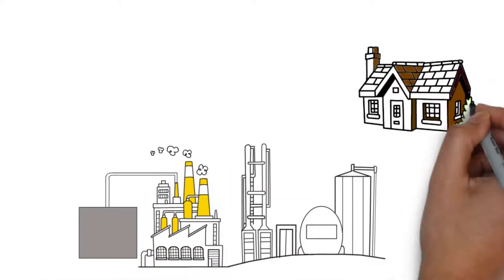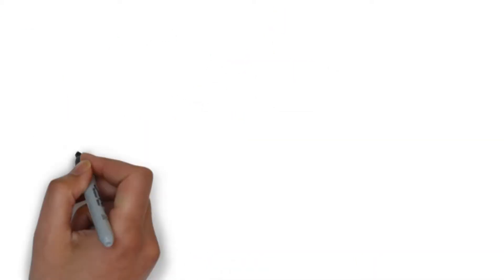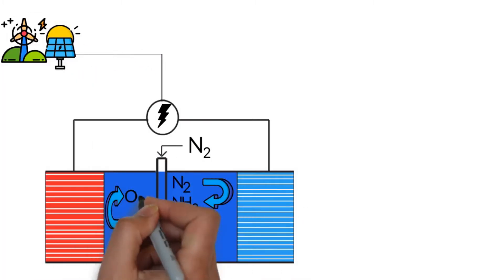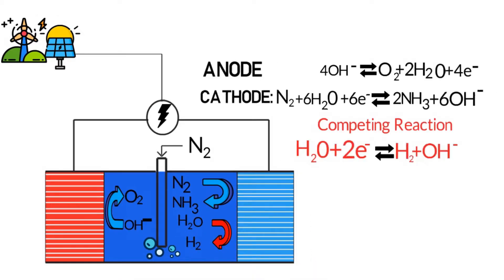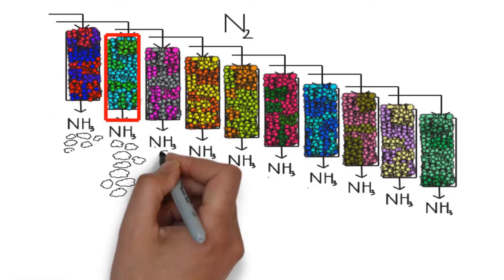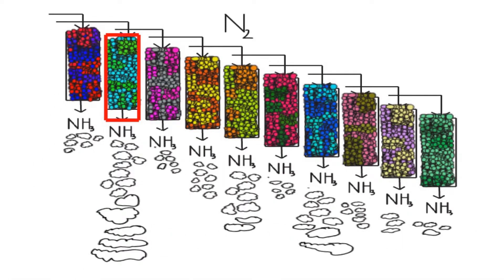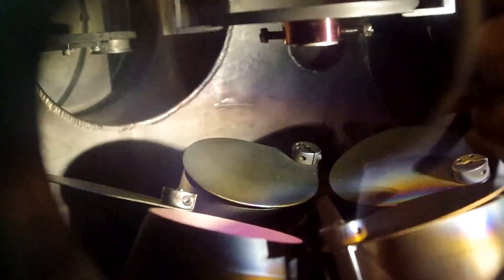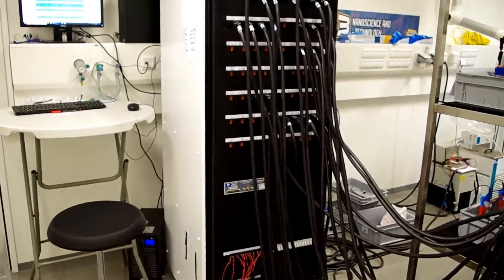Open Mind contestant 2019: Electrolytic ammonia synthesis - M.Kolen & F.Mulder, TU Delft